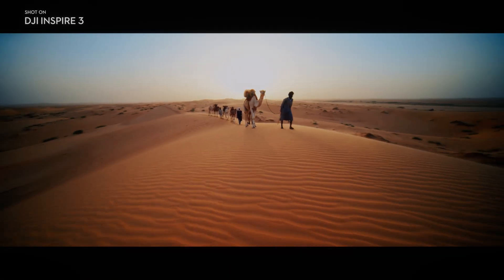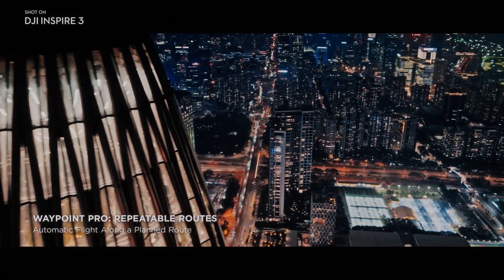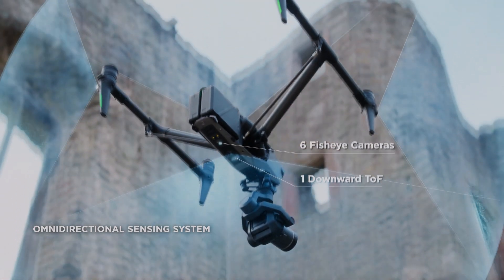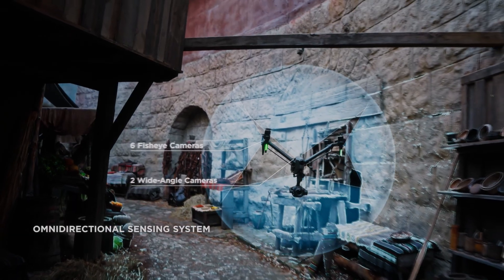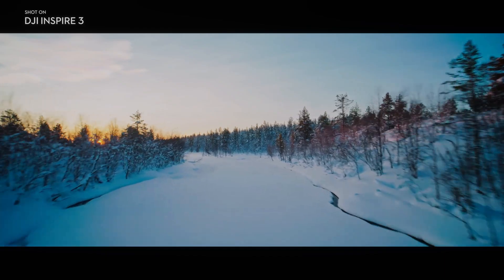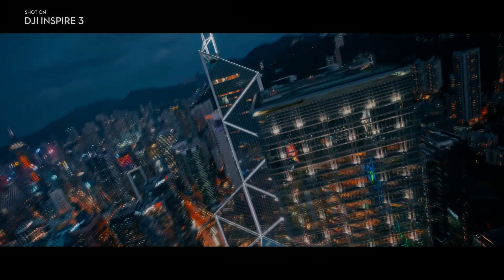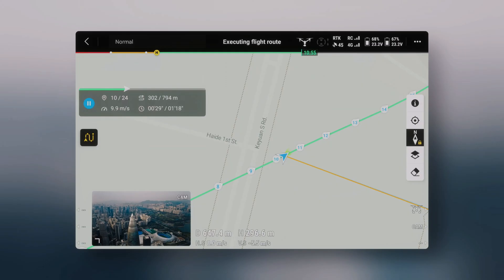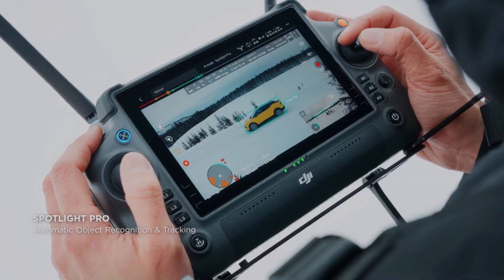DJI Inspire 3 - Introduction - Part 7 - Omnidirectional system (6 fisheyes, 2 wide-angle, LiDAR ToF)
DJI Inspire 3 is a powerful drone that comes packed with features, making it an ideal tool for photographers and filmmakers alike. One of its standout features is the omnidirectional sensing system, which consists of six fisheyes, two wide-angle cameras, and downward ToF sensors. In this video, we will take an in-depth look at the features of the Inspire 3's omnidirectional sensing system and how it can help you capture stunning aerial footage.

The six fisheye cameras are strategically placed around the drone to provide a 360-degree view of its surroundings, making it easier for the drone to avoid obstacles and fly safely. The ultra wide-angle camera is located on the front of the drone and provides a wider field of view, allowing the pilot to see more of what's in front of the drone.

The Inspire 3 omnidirectional sensing system also includes downward Time-of-Flight lidar sensors, which allow the drone to accurately measure the distance between the drone and the ground. This feature makes it easier for the drone to maintain a stable altitude and fly smoothly, even in uneven terrain.

The omnidirectional sensing system is also equipped with obstacle avoidance technology, which allows the drone to detect and avoid obstacles in its path. This feature helps to prevent accidents and ensure the safety of the drone and the people around it.

In addition to obstacle avoidance, the Inspire 3 omnidirectional sensing system also features ActiveTrack technology, which allows the drone to track and follow moving objects. This feature is particularly useful for filmmakers who want to capture action-packed footage of sports events or wildlife.

The Inspire 3 omnidirectional sensing system also includes an advanced terrain follow mode, which allows the drone to follow the contours of the ground. This feature is particularly useful for filmmakers who want to capture footage of landscapes or follow moving subjects on the ground.

The omnidirectional sensing system also allows for precise indoor flying, as the drone can use its sensors to detect and avoid obstacles in confined spaces. It makes Inspire 3 an ideal tool for filmmakers and photographers who need to capture footage in tight spaces, such as buildings or caves.

The Inspire 3 omnidirectional sensing system is also equipped with DJI's advanced vision system, which provides the drone with a real-time map of its surroundings. This feature helps the drone to navigate more accurately and safely, even in complex environments.

In conclusion, the Inspire 3 omnidirectional sensing system with its six fisheye, two wide-angle cameras, and downward ToF sensors, is a powerful tool for filmmakers and photographers arround the world. Its advanced obstacle avoidance system and terrain follow modes, as well as its precise indoor flying capabilities, make it an ideal drone for capturing footage in any environment. With the DJI's advanced Vision System, the Inspire 3 can navigate safely and accurately, providing filmmakers and photographers with even more creative possibilities.